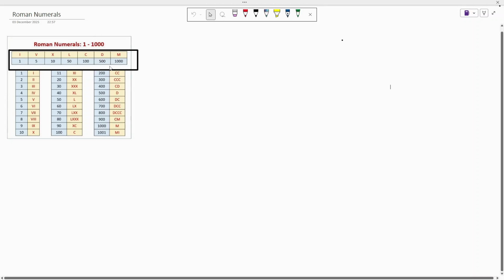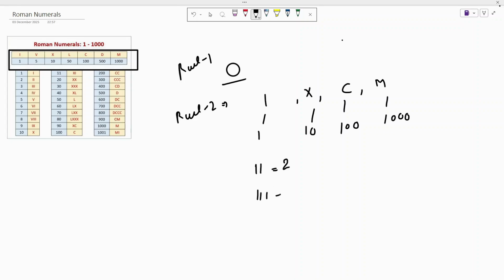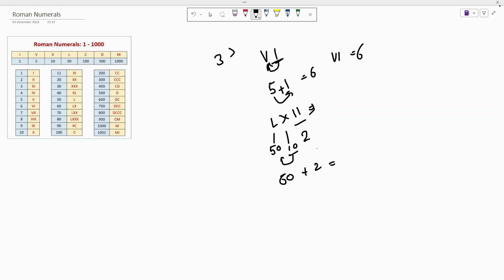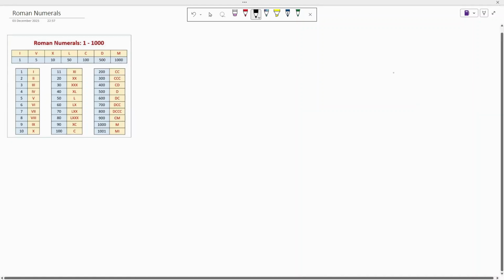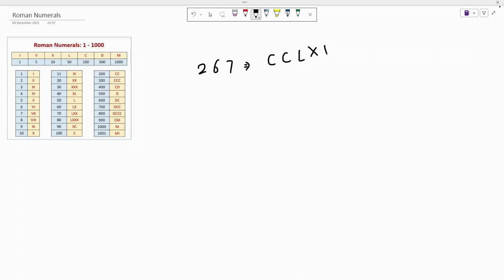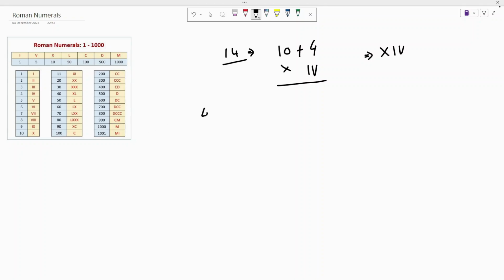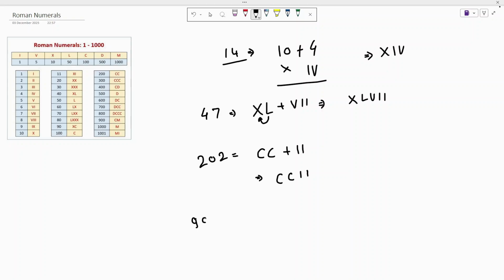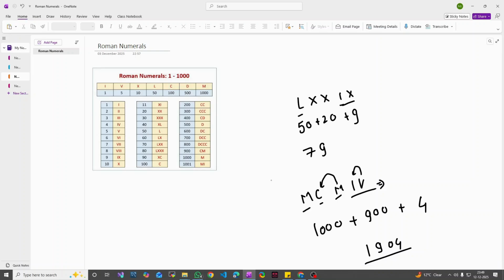Roman Numbers Made Super Easy ,All you need to know..!!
Roman numbers (Roman numerals) are an ancient number system used by the Romans. They use letters like I, V, X, L, C, D, and M to represent numbers. By following simple rules of addition and subtraction, we can read and write Roman numbers easily.